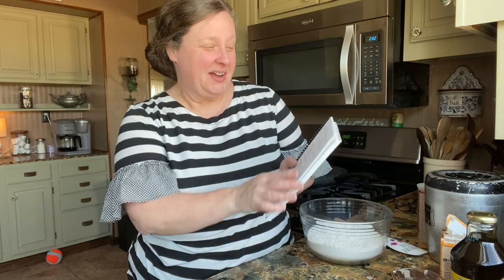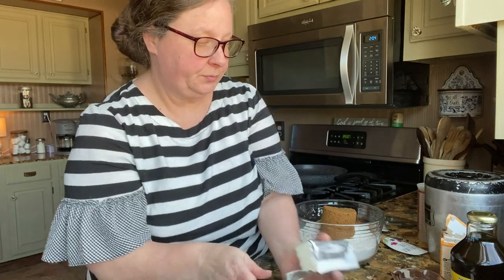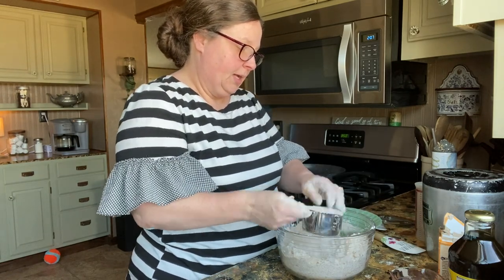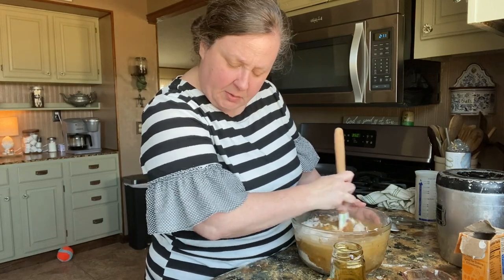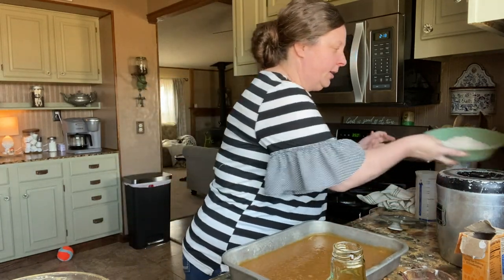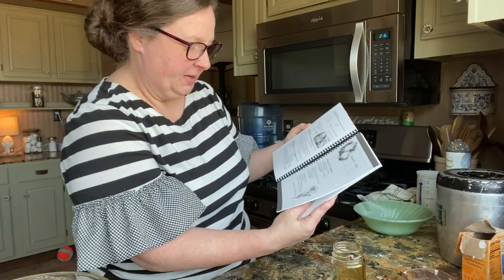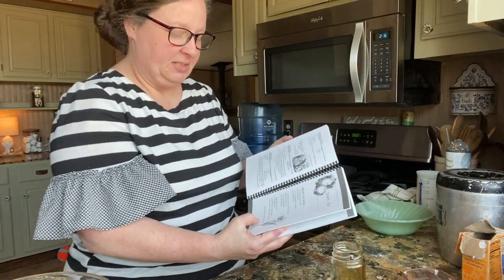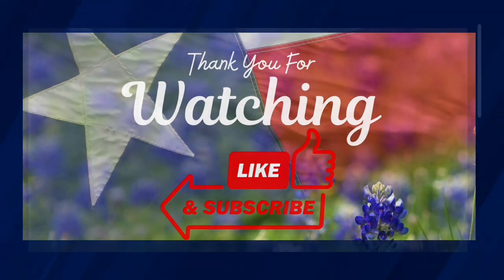SADIE’S SHOOFLY CAKE -authentic Amish recipe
To make this authentic Amish ￼recipe, you will need
4 cups of flour,
2 cups of brown sugar
3/4 cups of shortening
1 tablespoon of soda
1 cup of king syrup,
2 cups of hot water ￼

To order the CampDog Seasoning